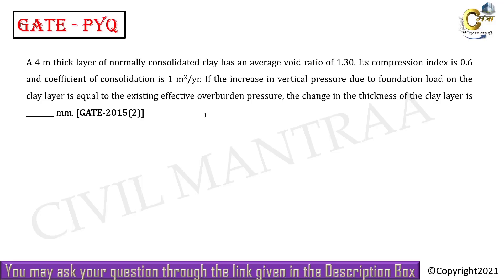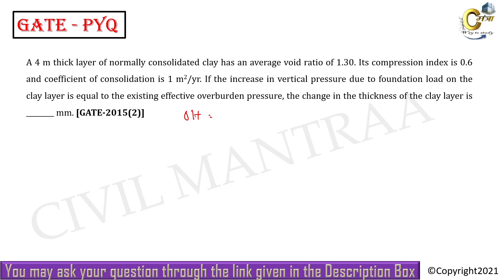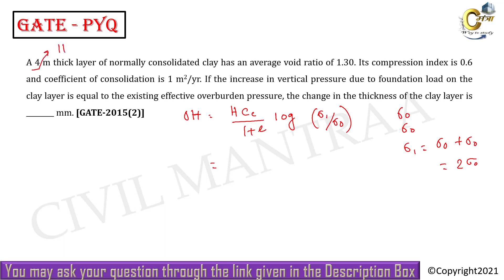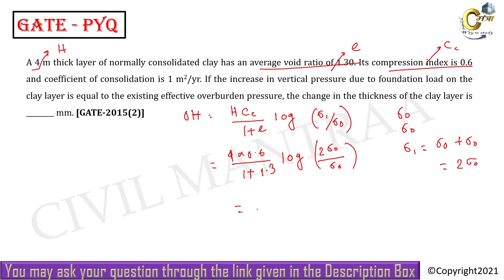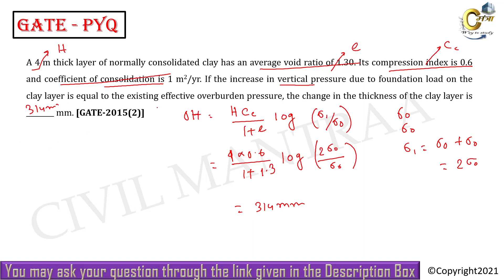A 4 m thick layer of normally consolidated clay has an average void ratio of 1.30. Its compression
A 4 m thick layer of normally consolidated clay has an average void ratio of 1.30. Its compression index is 0.6 and coefficient of consolidation is 1 m2/yr. If the increase in vertical pressure due to foundation load on the clay layer is equal to the existing effective overburden pressure, the change in the thickness of the clay layer is ________ mm.